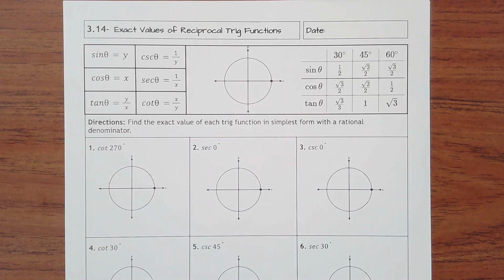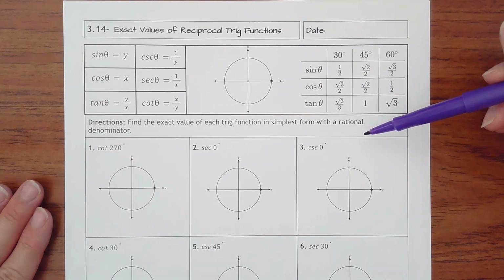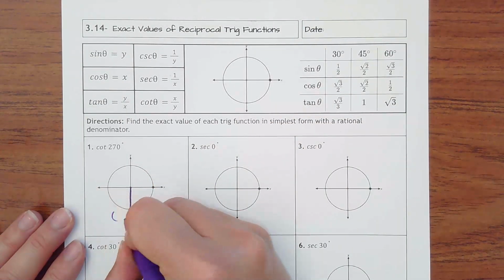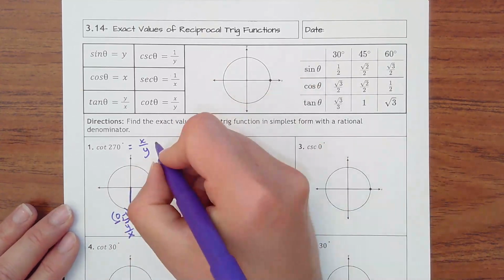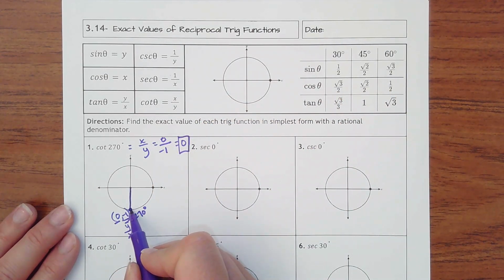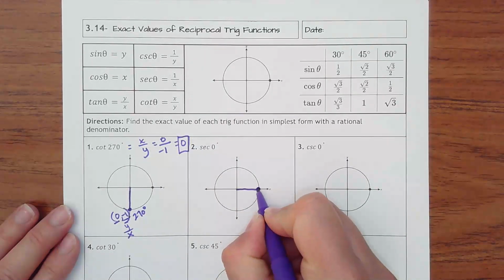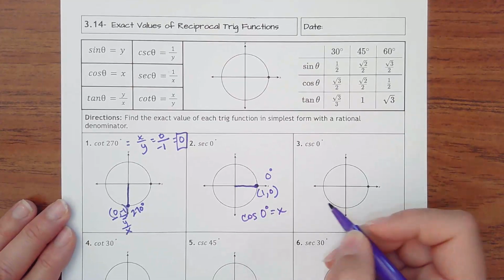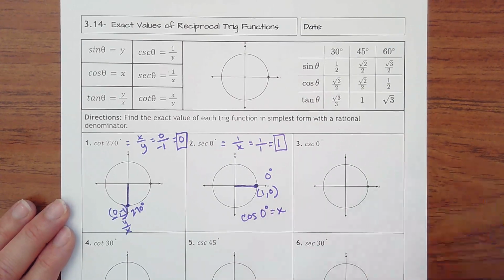3.14- Exact Values of Reciprocal Trig Functions